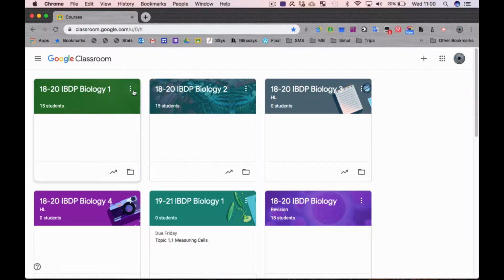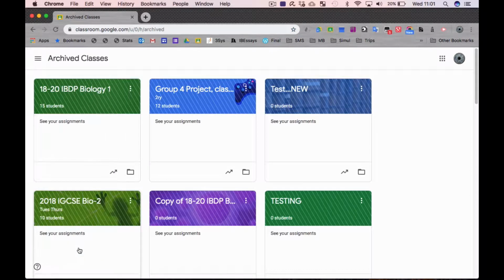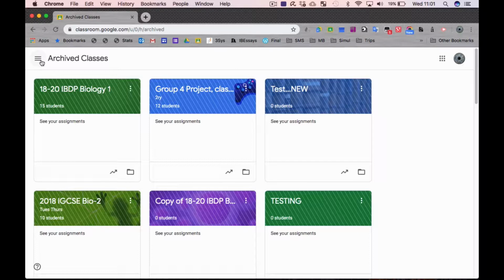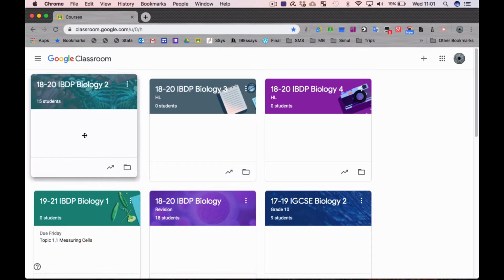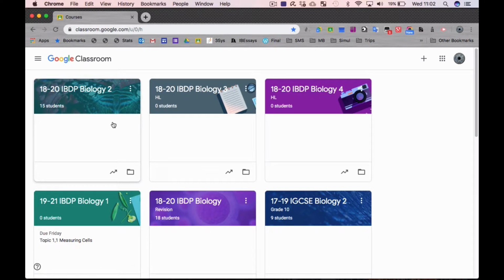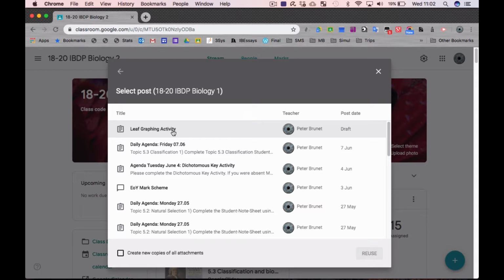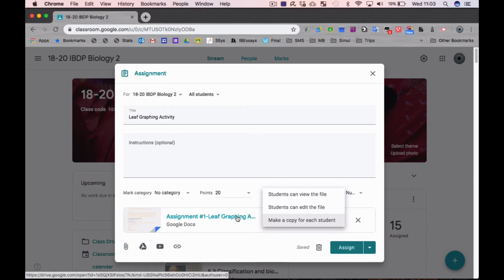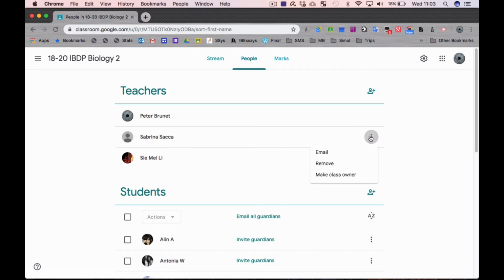Archiving and Reusing Posts